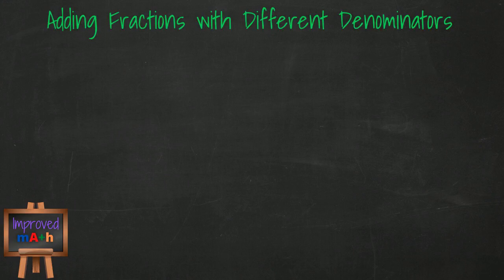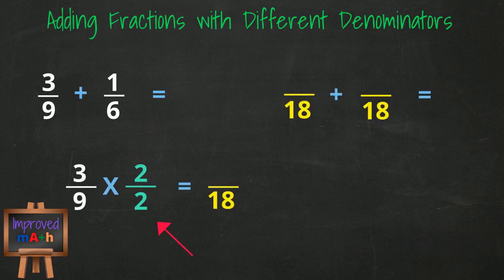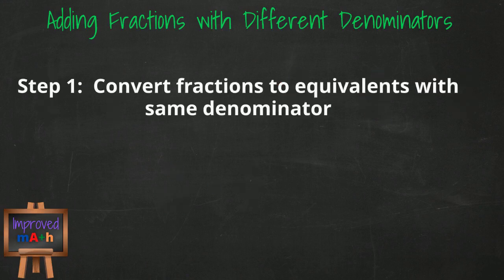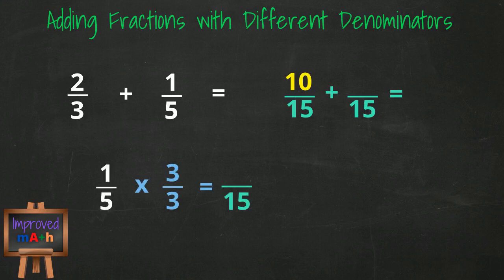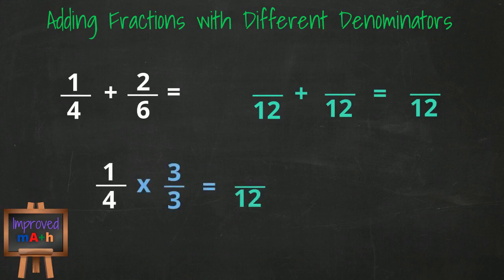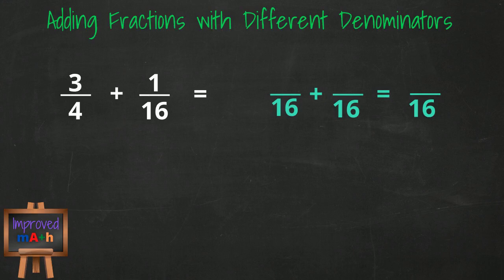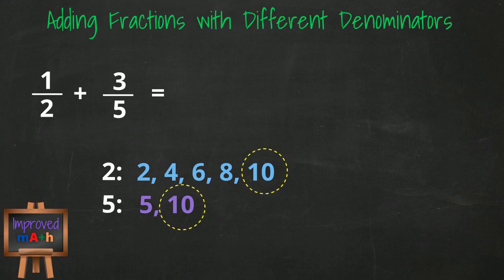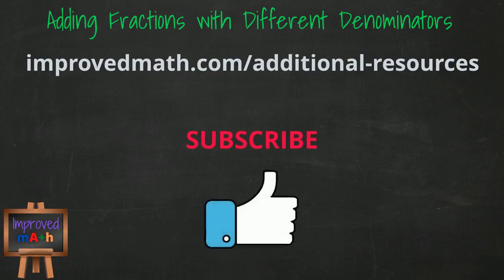How To Add Fractions with Different Denominators | Free Math Videos | Improved Math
This video walks through the process of how to add fractions when they have different denominators.

In this video we cover:

How to add fractions with the same denominator
How to convert fractions to equivalent fractions
Steps to add fractions with different denominators
Examples of adding fractions with different denominators
Simplifying fractions

Improved math is a channel created to provide additional instruction on essential math concepts.  I’m not a math teacher, I’m an accountant.  I know firsthand how important math concepts are in the real world.